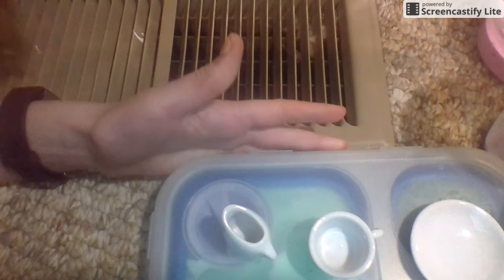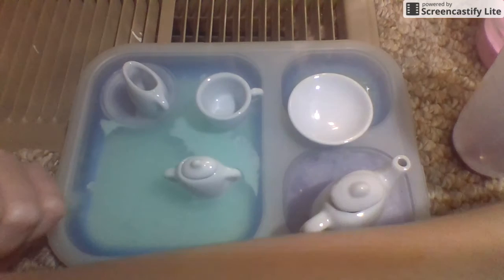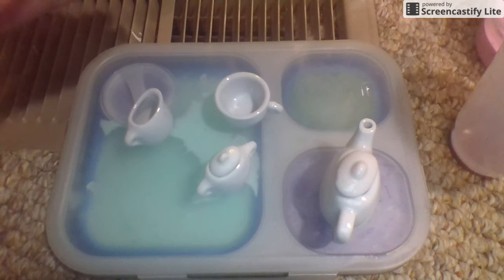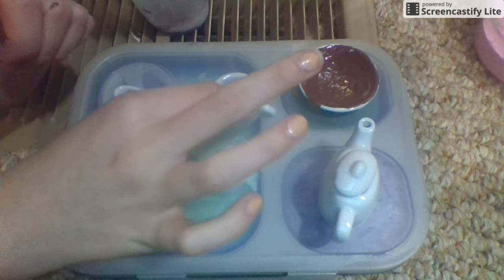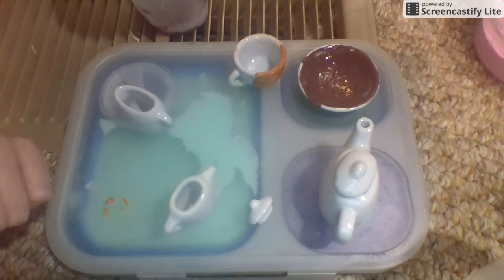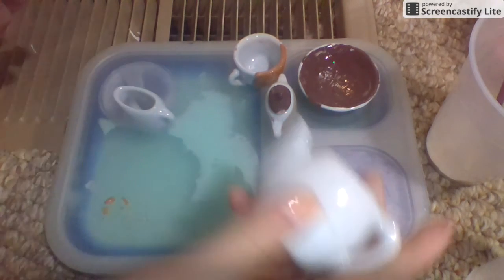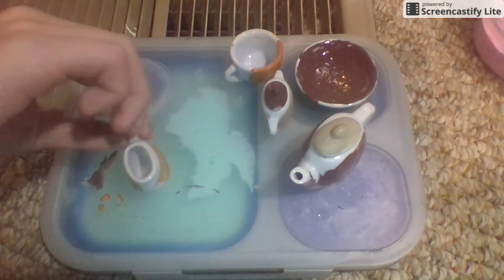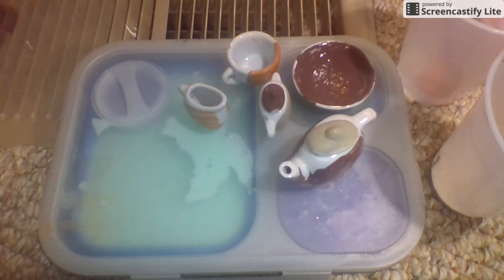Tea Pot Set Painting!// Second Video!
Hope you enjoyed! THIS IS MY TEA SET AND MY PAINT!